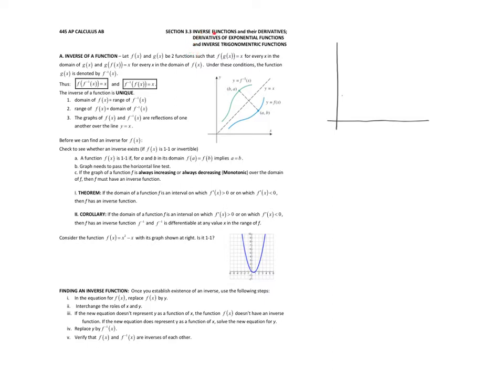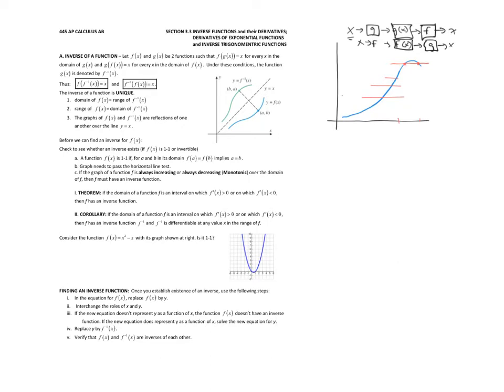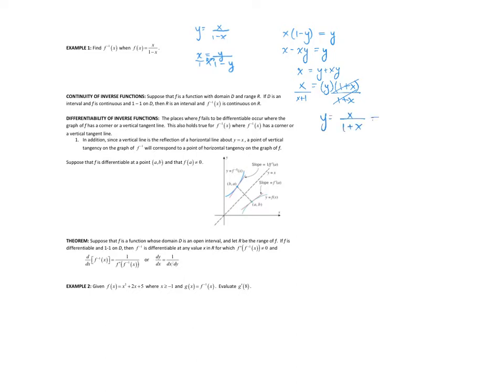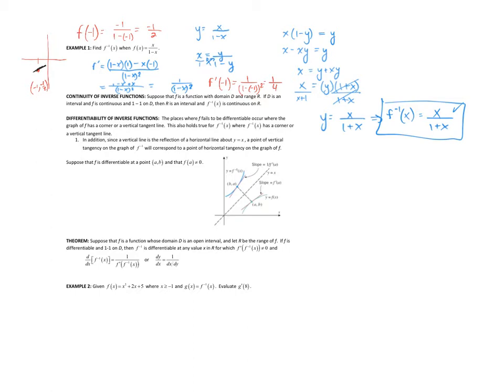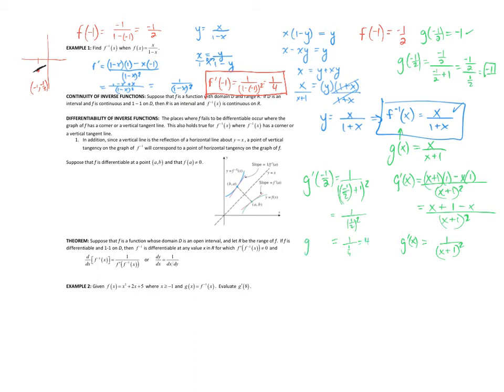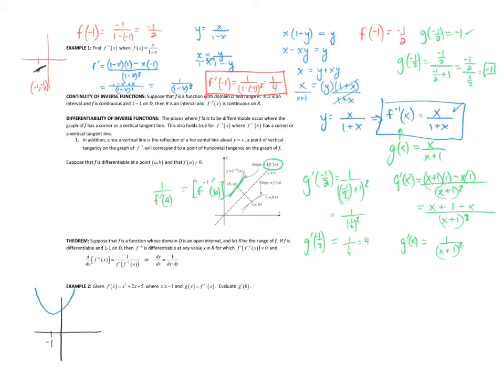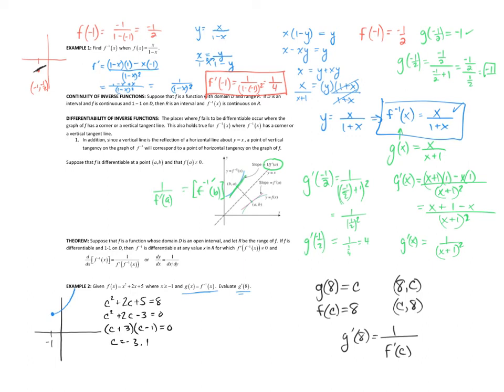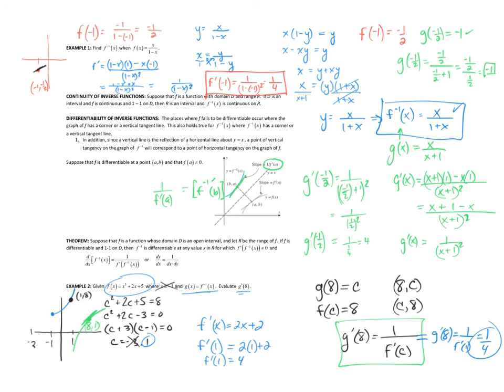Inverse Functions and their Derivatives